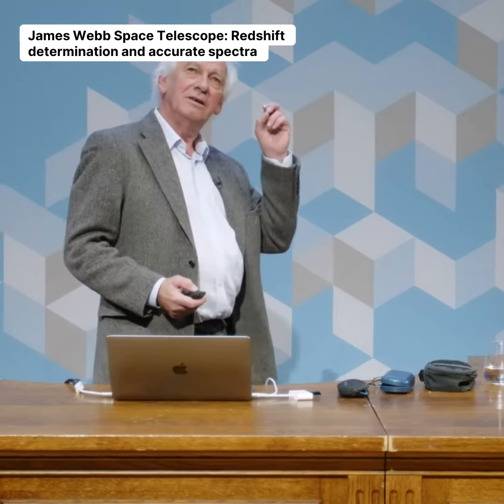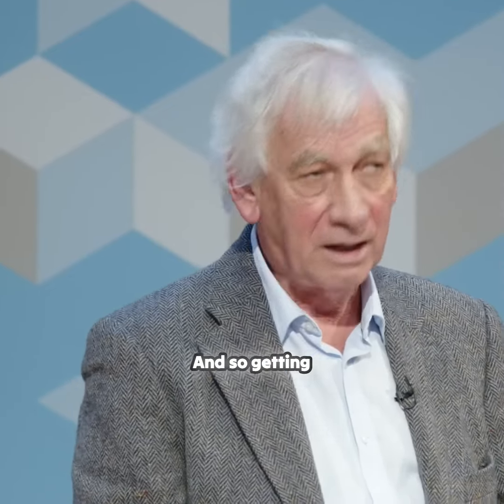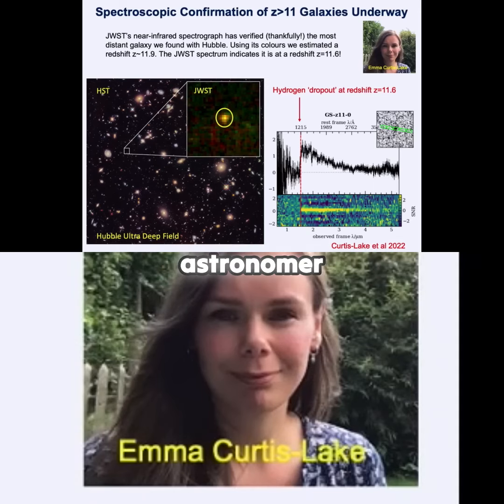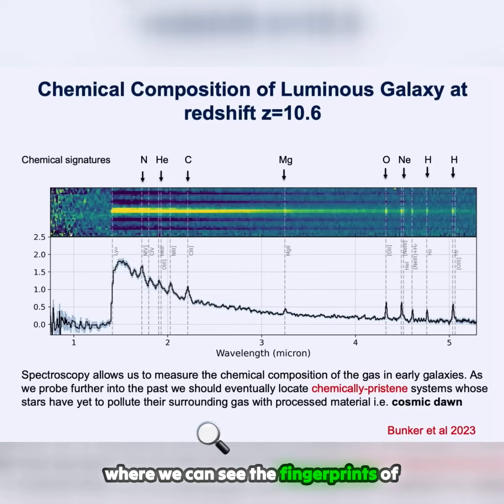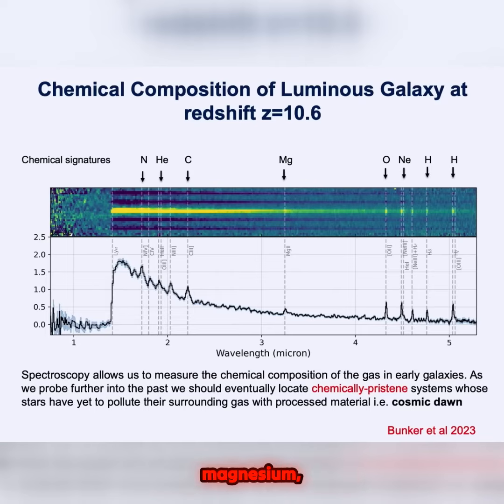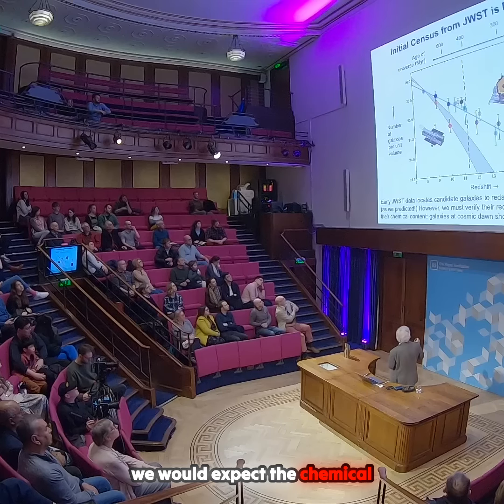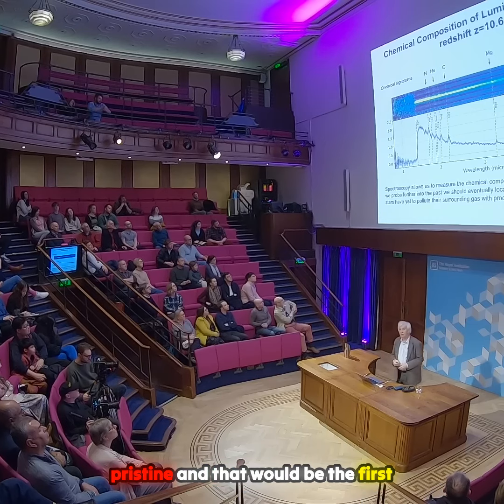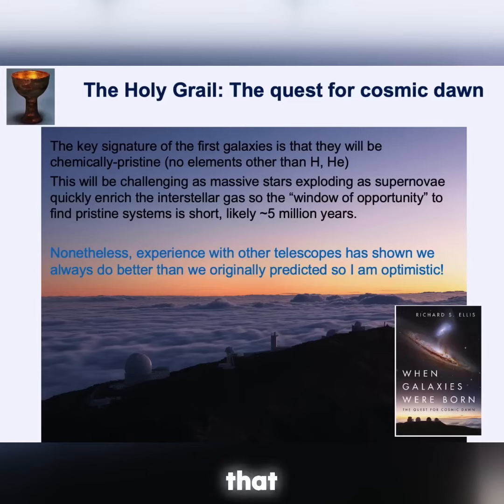James Webb Space Telescope Redshift determination and accurate spectra